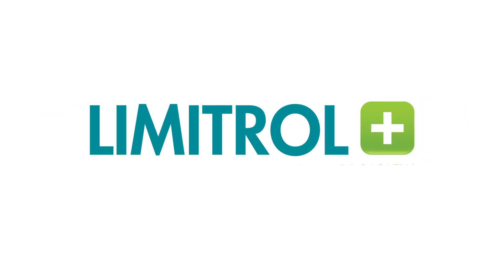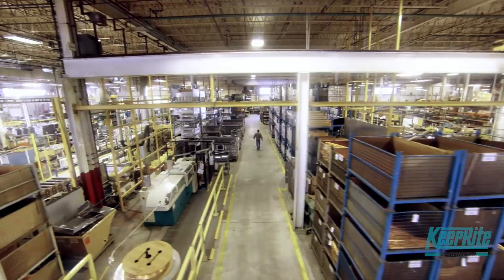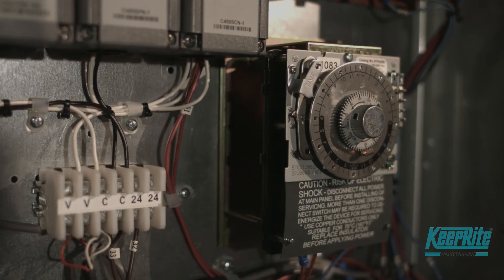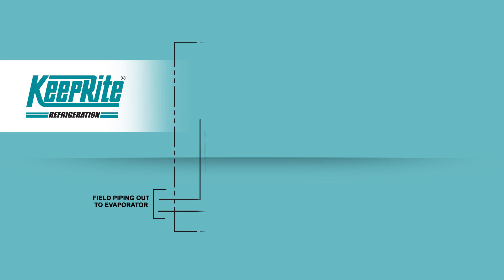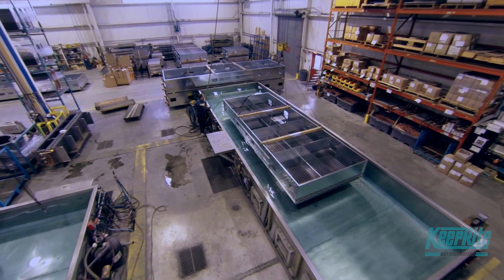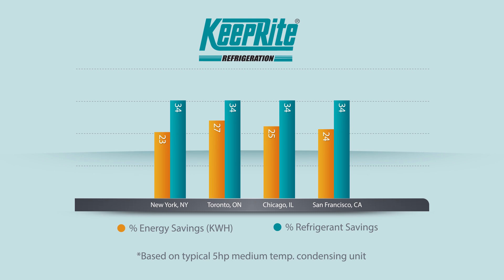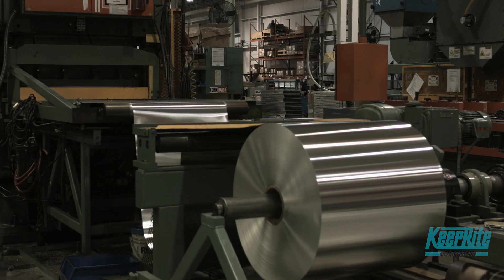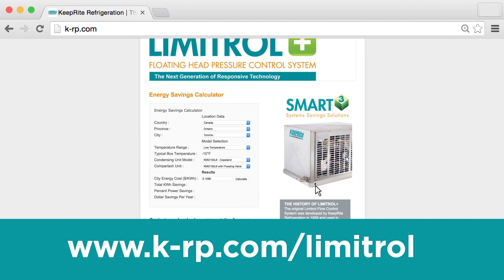Limitrol+ Floating Head Pressure Control System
A fundamentally different Head Pressure Control System. Introducing Limitrol+, a major leap forward in commercial refrigeration.

Conventional head pressure control systems maintain a constant head pressure regardless of ambient temperatures. Patent‑pending Limitrol+ intelligently responds to ambient conditions to float head pressure without sacrificing system performance at lower temperatures. The result is a system that saves energy and substantially reduces environmental impact through reduced refrigerant use.